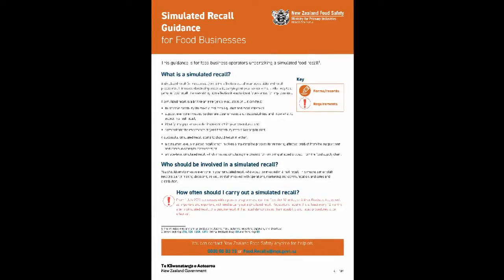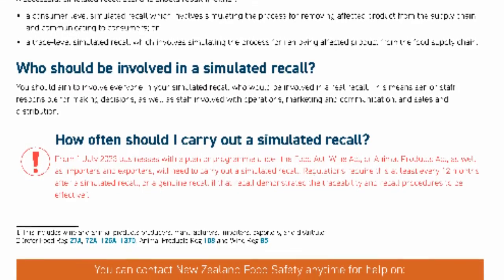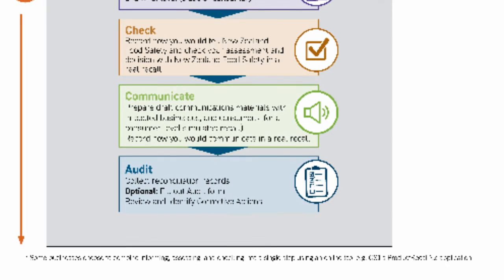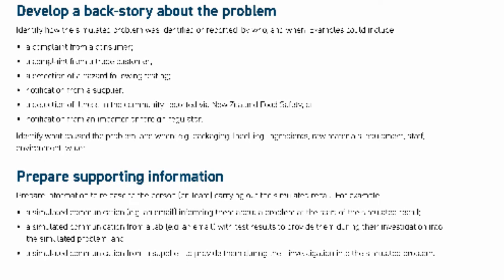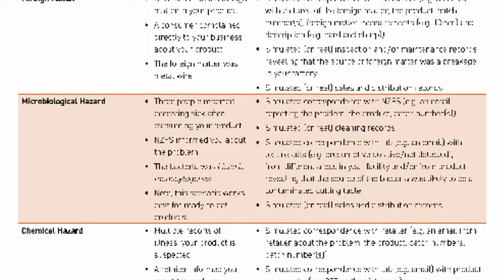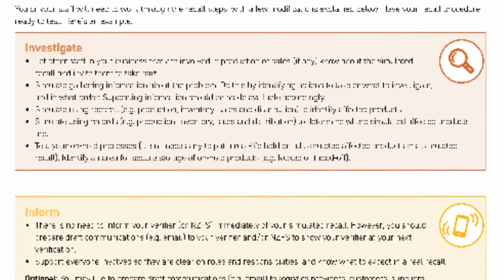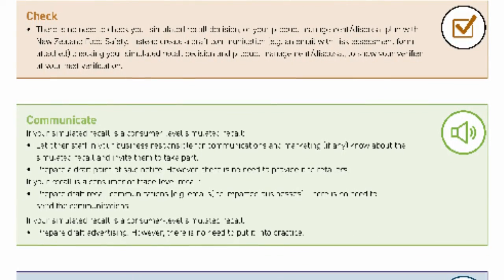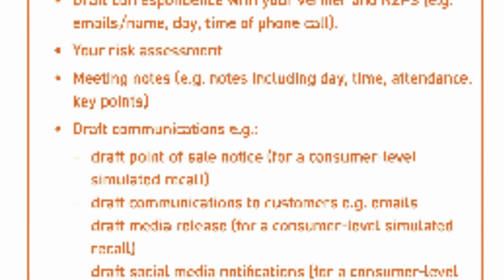Simulated recall guidance for food businesses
This video talks you through the guidance provided by MPI for food business operators undertaking a simulated food recall.
From 1 July 2023 businesses with a plan or programme under the Food Act, Wine Act, or Animal Products Act, as well as importers and exporters, will need to carry out a simulated recall. Regulations require this at least every 12 months after a simulated recall, or a genuine recall if that recall demonstrated the traceability and recall procedures to be effective.